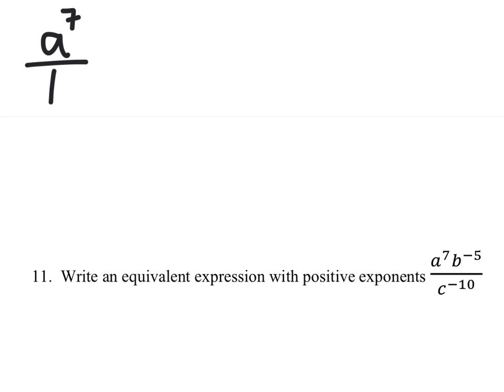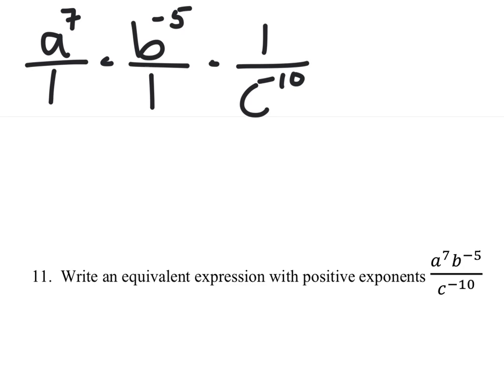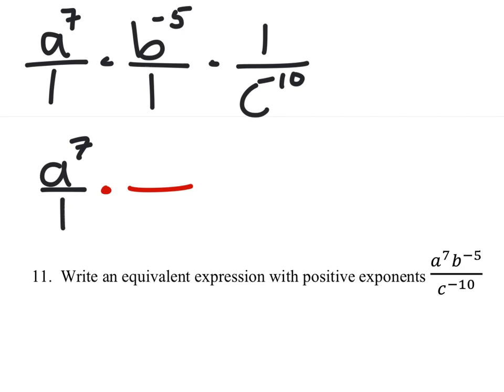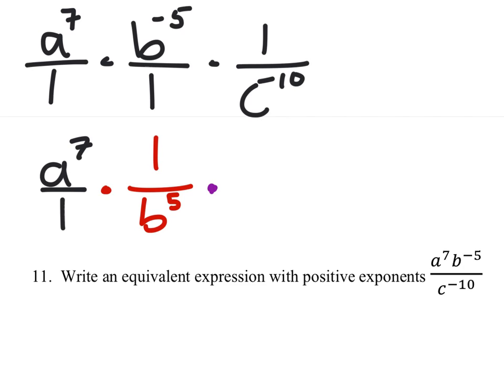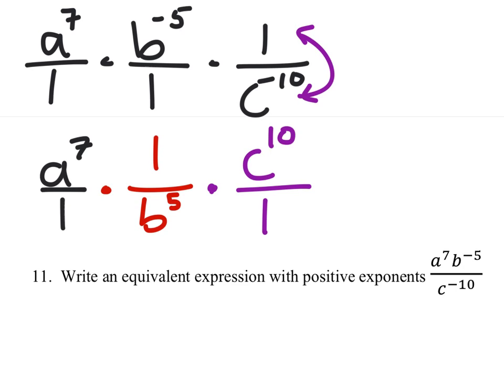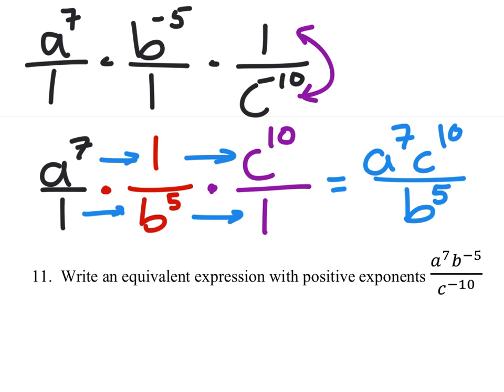How to Write an Expression with Positive Exponents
The problem:
Write an equivalent expression with positive exponents (a^7 b^(-5))/c^(-10)

The solution: (a^7 c^10)/b^5